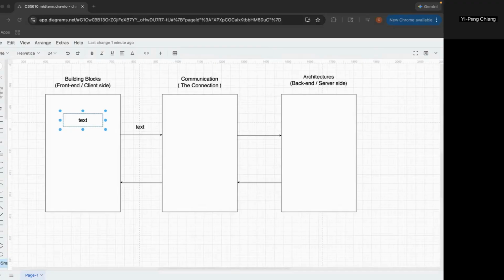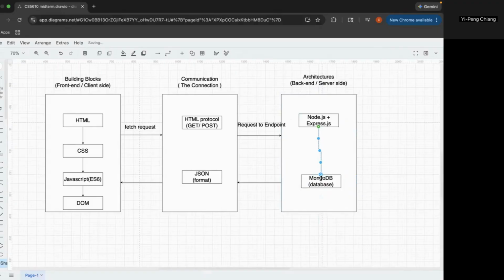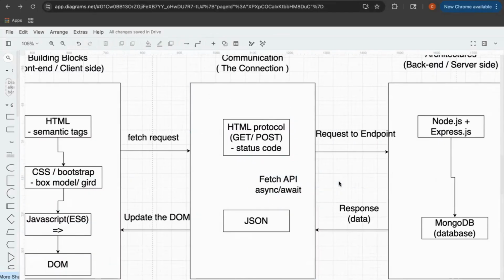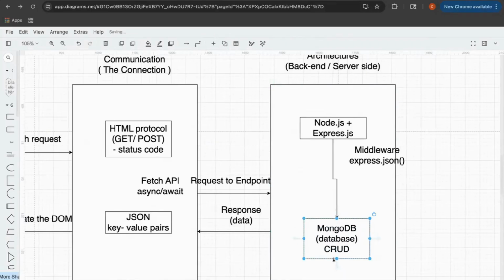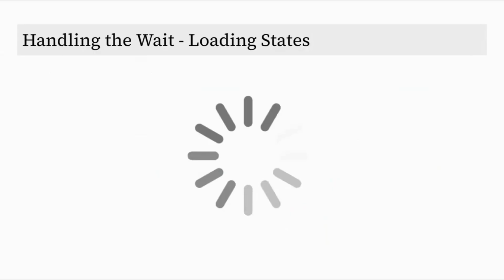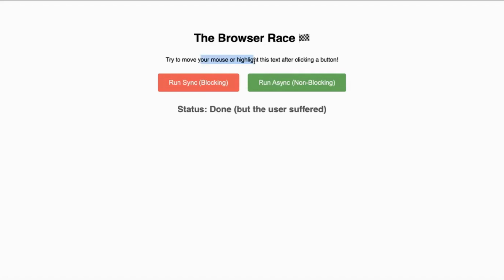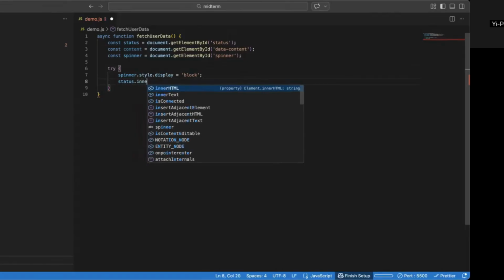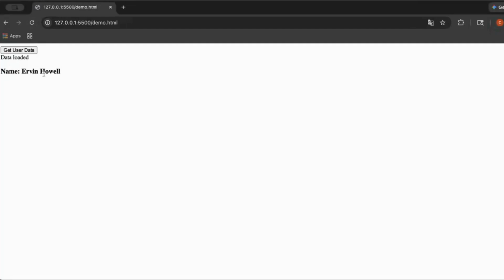CS5610 Midterm Evaluation - Yi-Peng Chiang